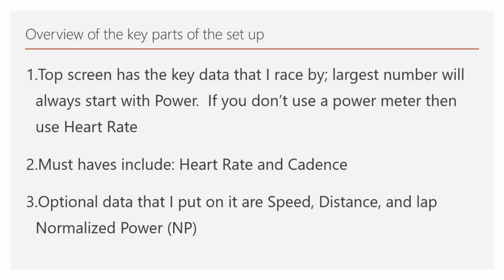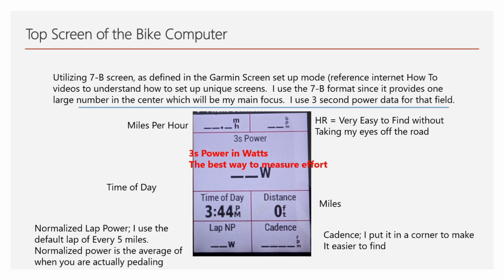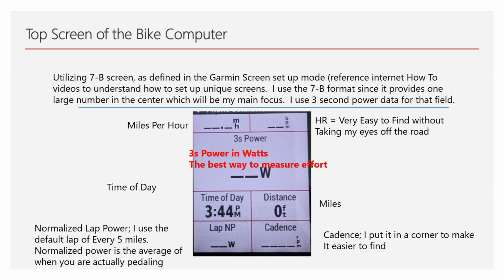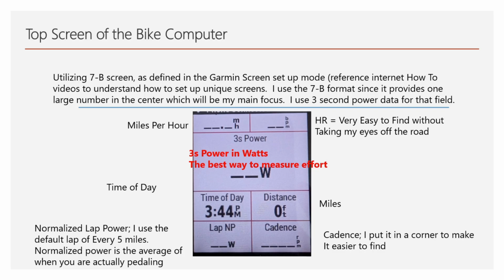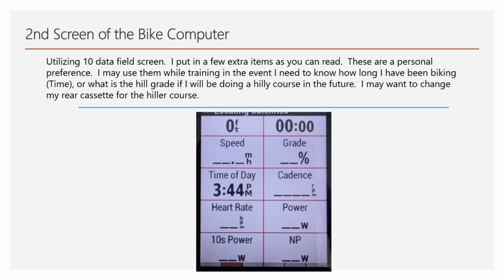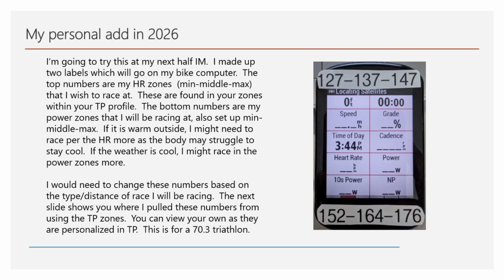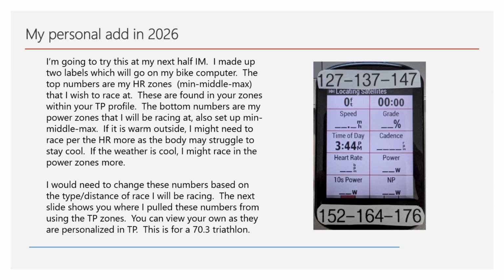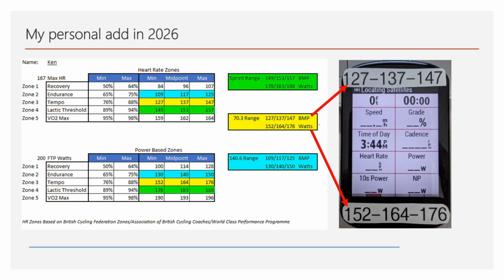KenG Tri Coach - Bike Computer Setup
A short video that provides insight on how and why KenG sets up his bike computer the way he does.